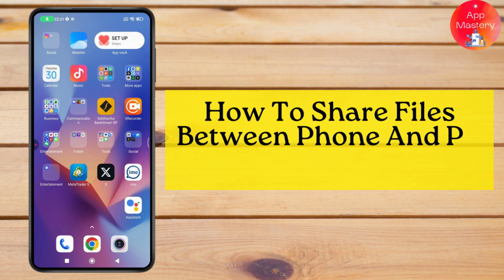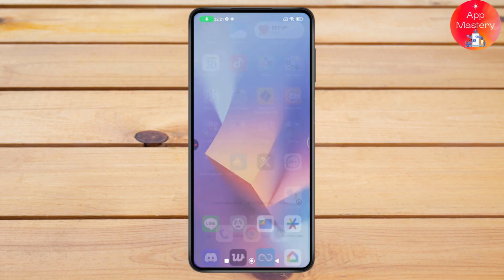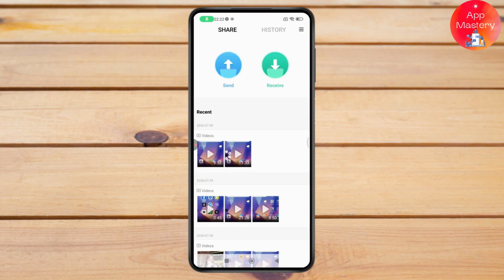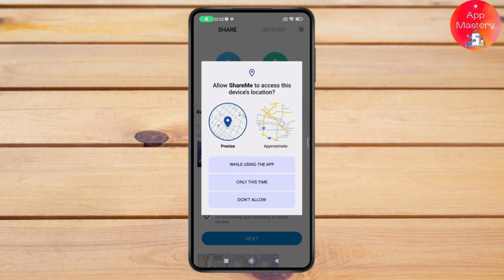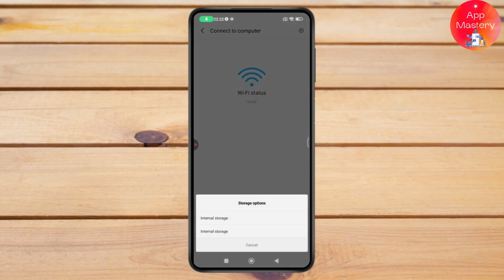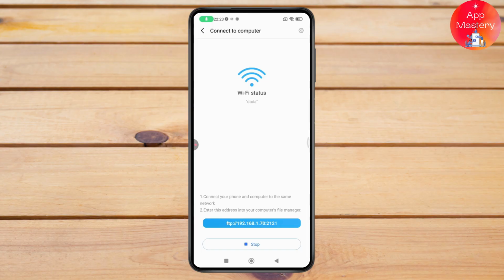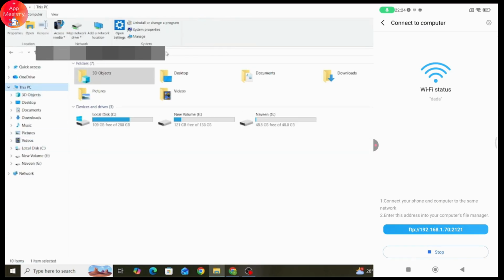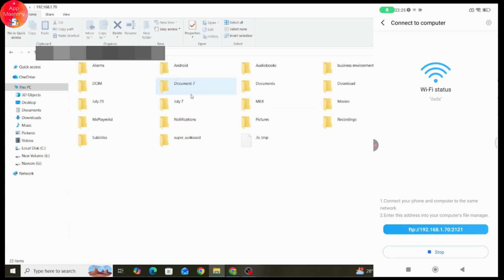Transfer Data Files Between PC And Android Mobile Device Using ShareMe Application (Windows)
Transfer Data Files Between PC And Android Mobile Device Using ShareMe Application

Want to transfer files between your Android device and PC wirelessly without a USB cable? This video shows you exactly how to use the ShareMe app to share data files between your phone and computer quickly and easily. By connecting both devices to the same Wi-Fi network and accessing your Android storage directly through your PC file manager via a simple FTP address, you can drag and drop files effortlessly. Whether you're moving photos, videos, or documents, ShareMe makes wireless file transfer simple for everyone.

wireless data transfer from android to pc, how to transfer files from android to pc, wireless data transfer from mobile to pc, wireless data transfer from pc to android, wireless data transfer mobile to pc, mobile to pc wireless data transfer